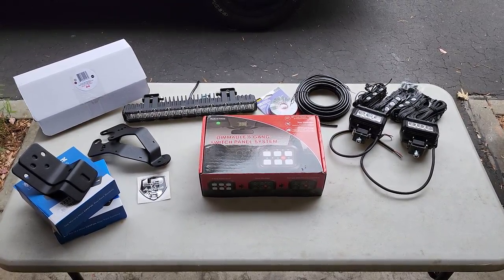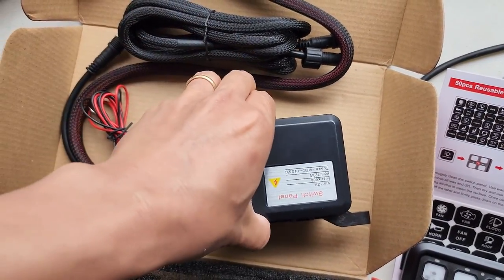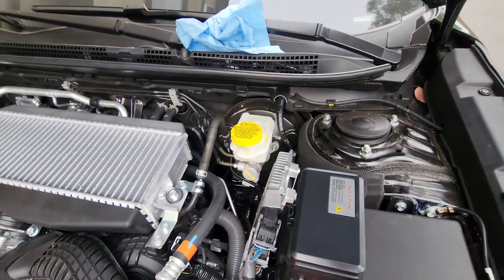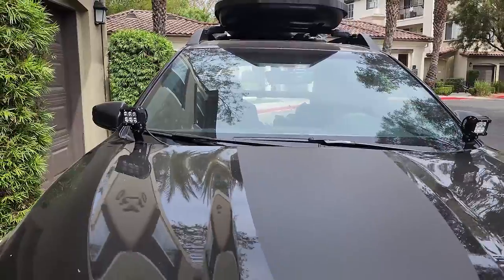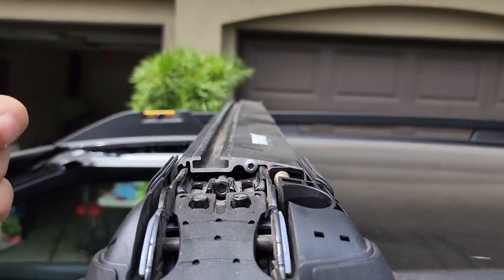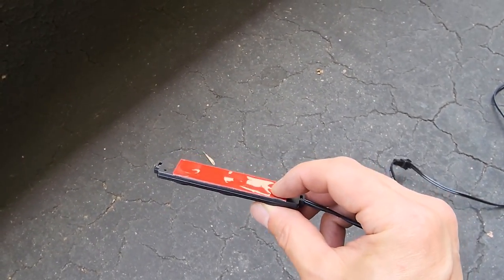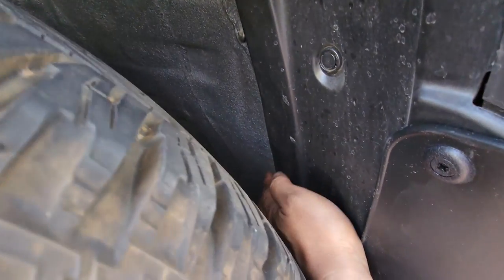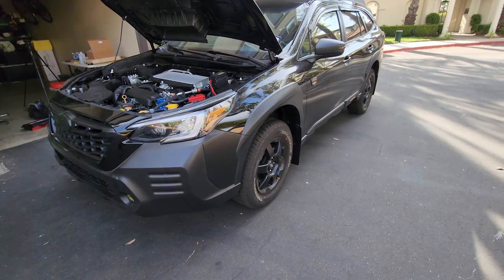Subaru Outback Wilderness gets LED lights. LED Light bar, Ditch Lights and Rock Lights. Installation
Hello Everyone,
today, we are going to do an upgrade and add LED Lights to the 2022 Subaru Outback Wilderness.
LED Light bar, Ditch Lights, and Rock Lights. Installation video

6 Gang Switch Panel
16 Gauge 2 Conductor Electrical Wire
Rigidhorse 15 Inch LED Light Bar
Nilight LED Ditch light Pod Flood
Nilight LED Rock lights
Scotch Electrical Tape
Rhino Rack Pioneer Platform Fog & Spot Light Bracket
IRWIN Vise-Grip Wire Stripping Tool
Amlits Insulated Wire Electrical Connectors

Subaru Outback Wilderness Mods:
Amazon Part List